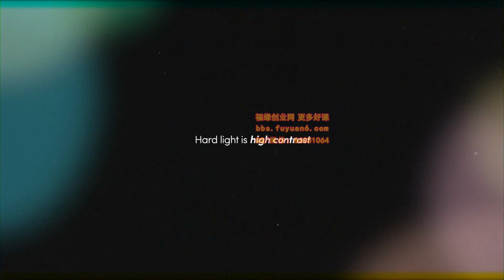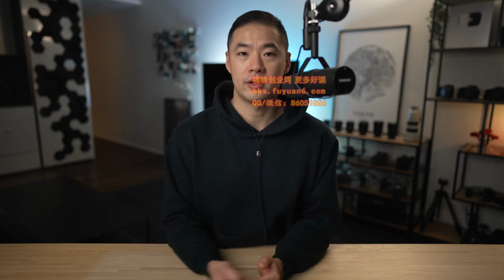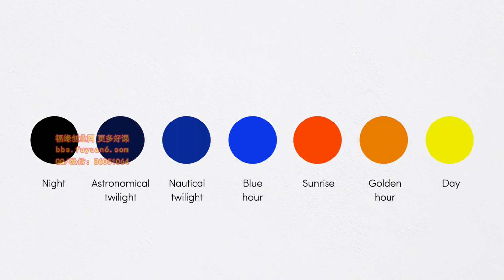11 Day 11 It s all about light